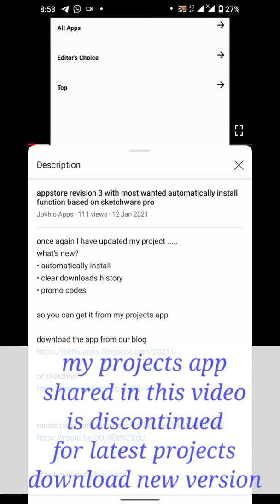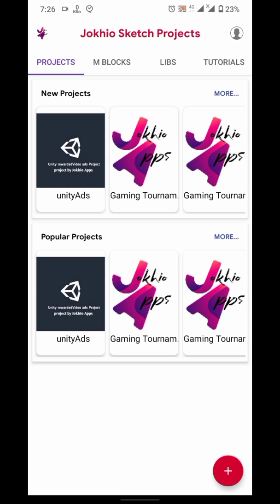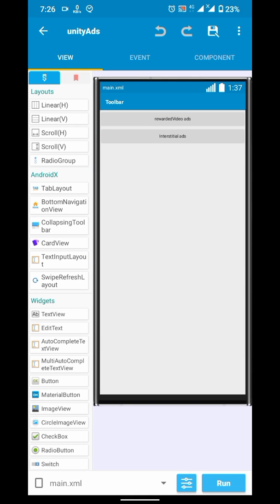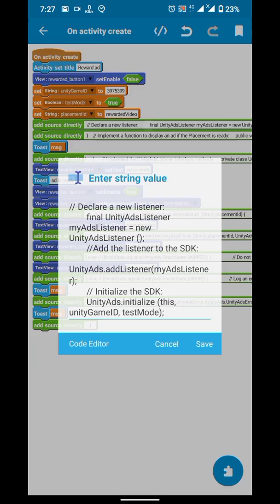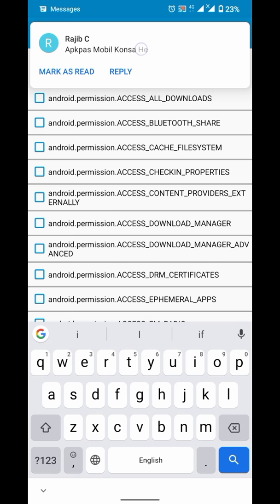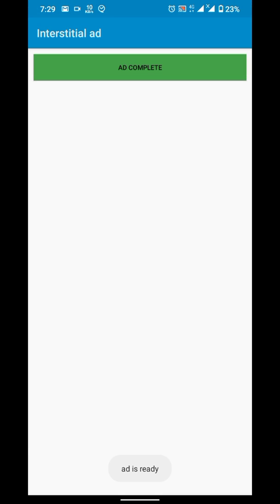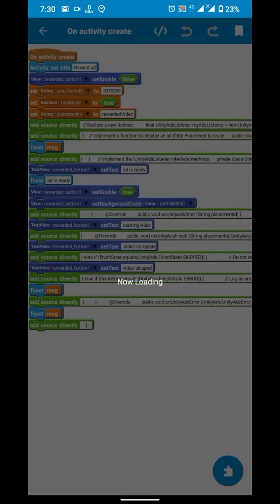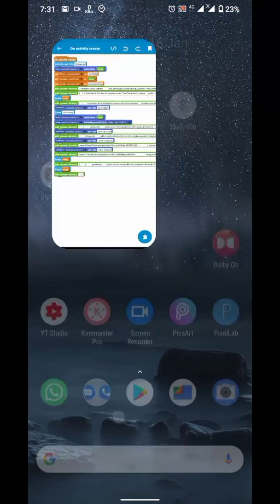Unity ads in sketchware pro | unity ads tutorial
unity ads tutorial for sketchware pro.
You can get this project and library on our app